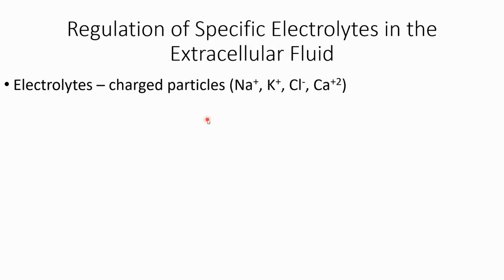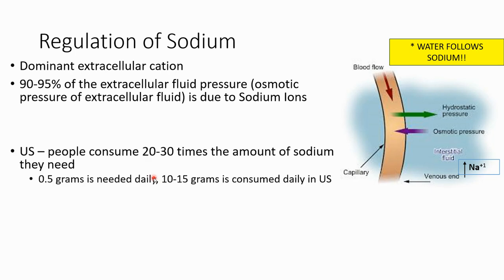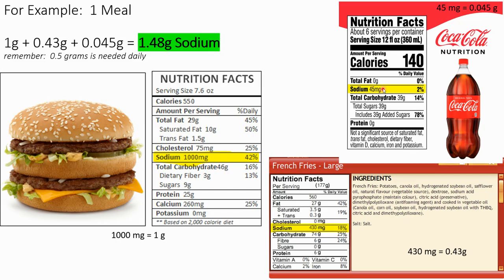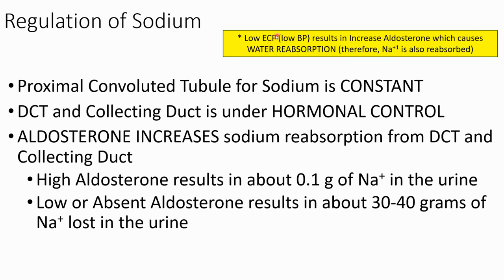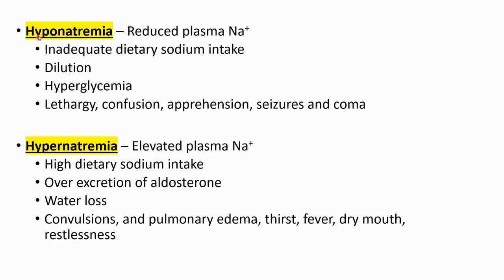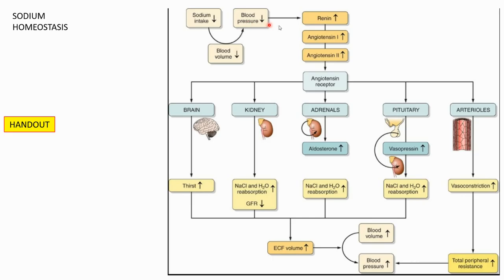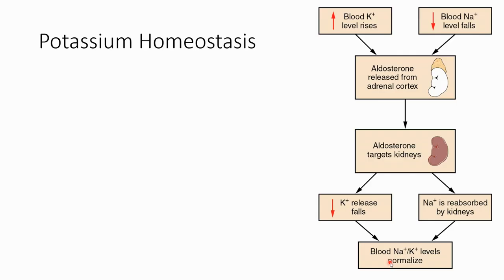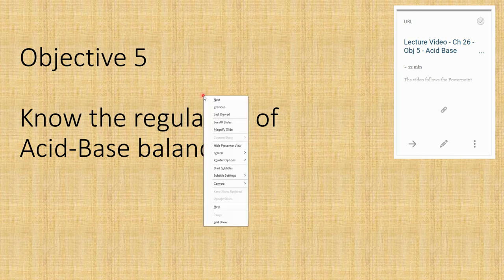Ch 26 Obj 4 Regulation of Na, K, and Ca in the ECF